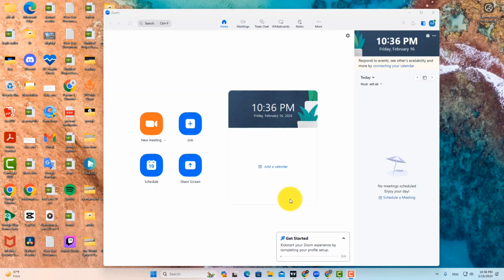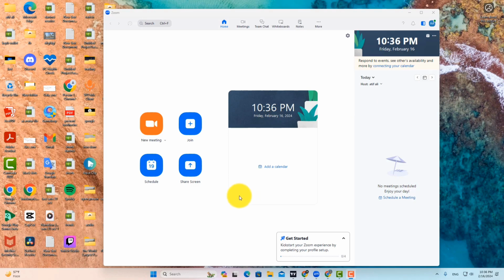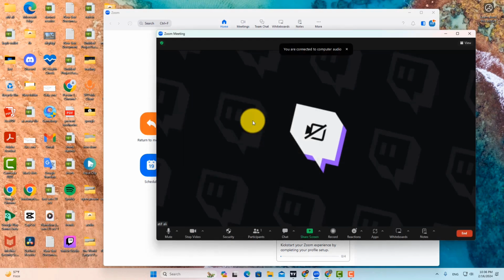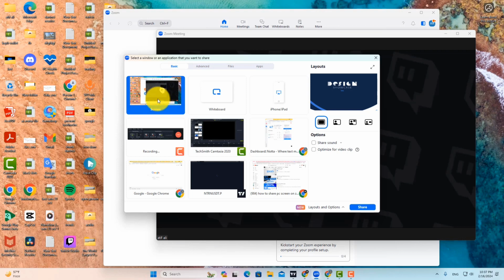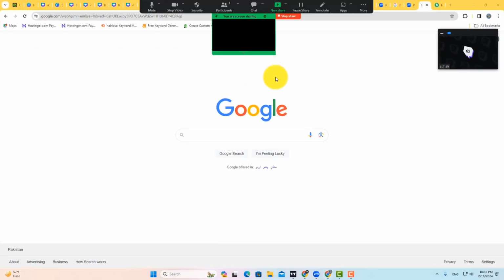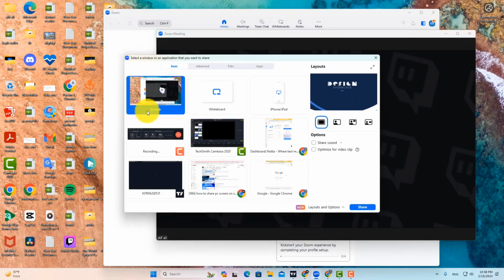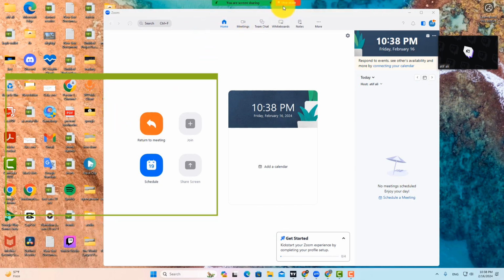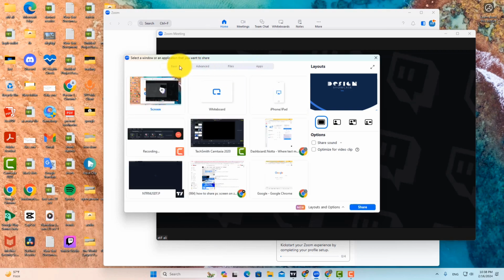How to Share Your Computer Screen on Zoom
In today’s world of remote work and online collaboration, knowing how to effectively use tools like Zoom is essential. Whether you’re hosting a Zoom meeting, presenting a project, or collaborating with your team, screen sharing on Zoom is a game-changer. This Zoom tutorial is your ultimate guide to mastering how to share your screen on Zoom, ensuring seamless remote collaboration every time.

In this video, we’ll walk you through the step-by-step process of how to share screen on Zoom, from starting a meeting to selecting the right window or application to share. You’ll learn the ins and outs of Zoom screen sharing, including how to optimize your settings for a smooth experience. We’ll also cover some lesser-known Zoom tips and tricks, such as how to annotate shared screens, pause sharing, and troubleshoot common issues.

Perfect for beginners and seasoned users alike, this Zoom screen sharing tutorial is packed with practical advice to help you make the most of your video conferencing sessions. Whether you’re working on a team project, conducting a webinar, or simply trying to share a presentation, this video will equip you with the skills to share screen on Zoom like a pro.

We’ll also dive into broader video conferencing tips to enhance your overall Zoom experience, from managing participants to using virtual backgrounds. By the end of this tutorial, you’ll feel confident navigating Zoom’s features and leveraging screen sharing on Zoom to boost productivity and collaboration.

Let’s make your next Zoom meeting the best one yet!

How to Share Your Computer Screen on Zoom - Steps Covered

1. Locate the "Share Screen" Button:
During a Zoom meeting, find the "Share Screen" button in the meeting controls (the toolbar at the bottom of the screen).
2. Choose What to Share:
Click the "Share Screen" button.
A window will appear, allowing you to select what you want to share:
Entire Screen: Shares everything on your monitor.
Application Window: Shares a specific window, like a presentation or document.
Browser Tab: Shares a specific browser tab.
Whiteboard: Shares a blank whiteboard for annotation.
iOS Screen: Shares the screen of an iOS device (if connected).
3. (Optional) Include Audio:
If you're sharing a browser tab or application window that plays audio, make sure to enable "Also share tab audio" to share the sound with the meeting.
4. Start Sharing:
After selecting what you want to share, click the "Share" button.
5. (Optional) Advanced Sharing Options:
Click the upward arrow icon next to "Share Screen" to access advanced sharing options, such as limiting frames per second, highlighting shared content, or enabling screen capture mode.
6. Stop Sharing:
To stop sharing, click the "Stop Share" button in the meeting controls.